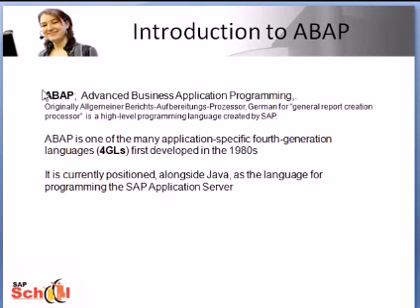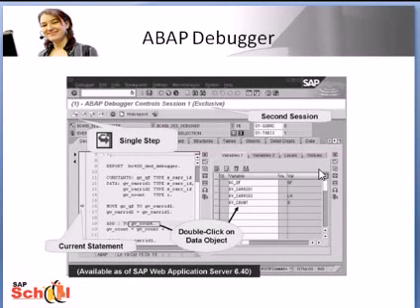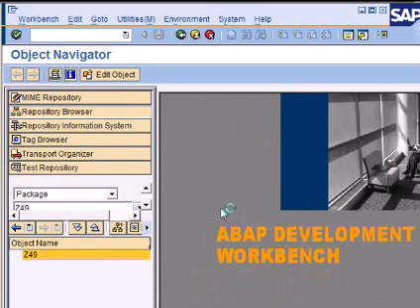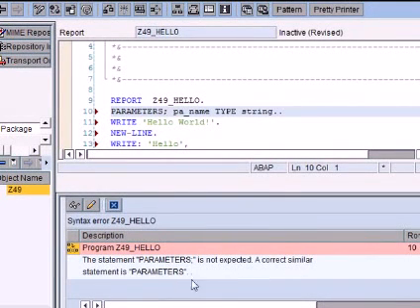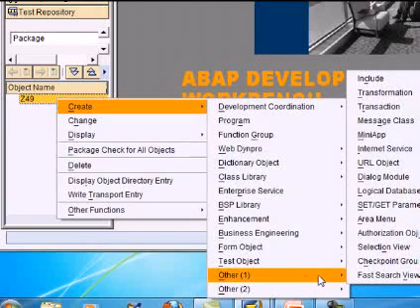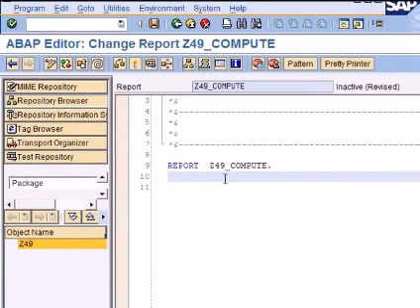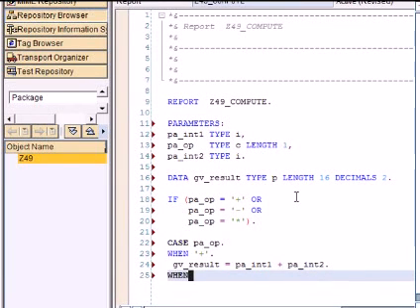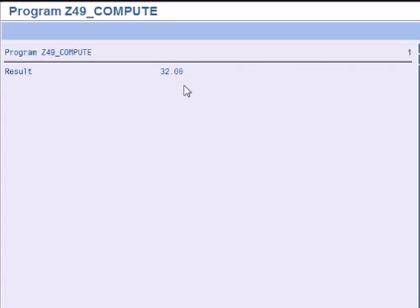ABAP DEMO TUTORIALS